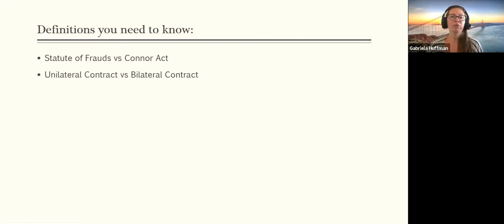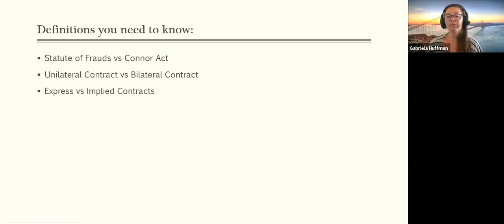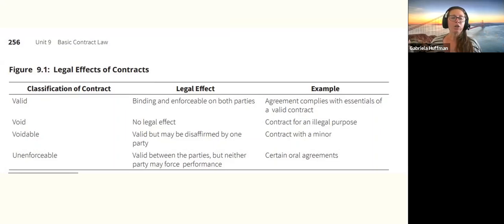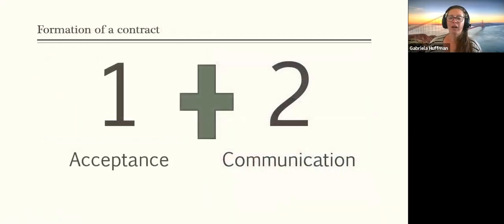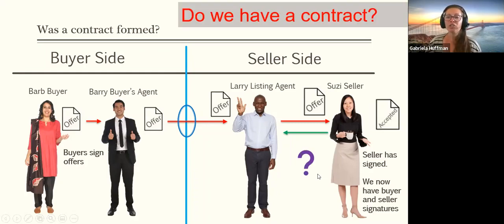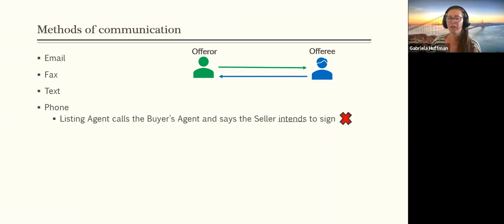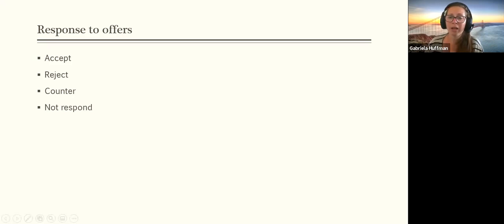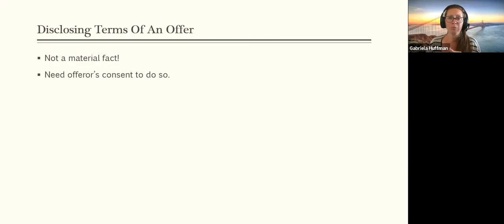Chapter 9: Basic Contract Law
Focusing on Offers